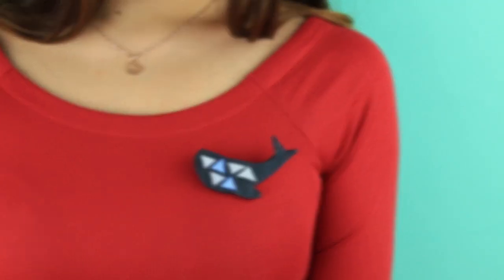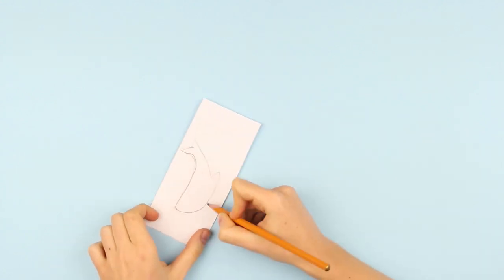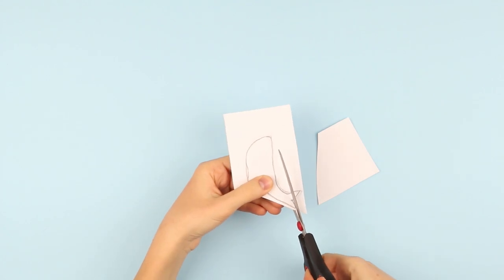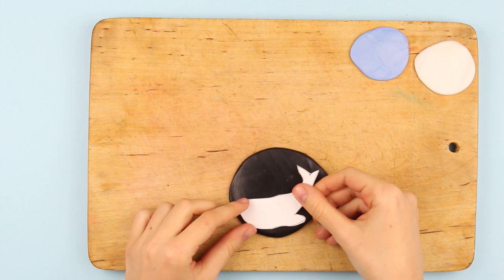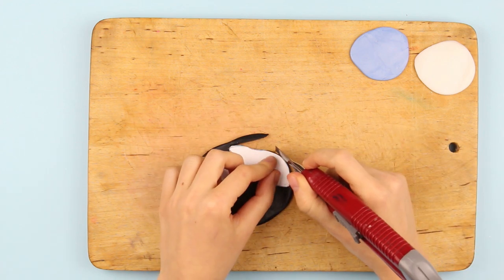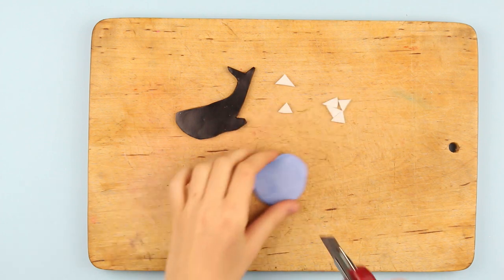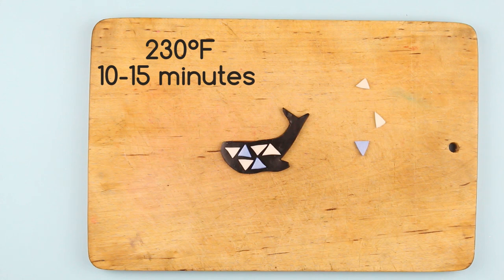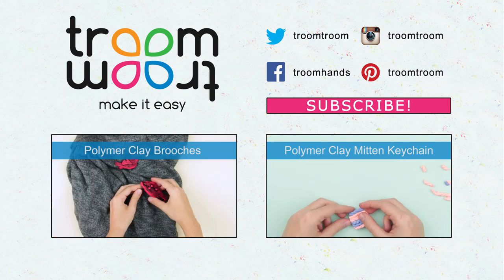DIY Polymer Clay Whale Brooch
How to make polymer clay brooch. In our jewelry tutorial we'll show you how to make handmade whale brooches. This original minimalism style DIY whale brooch will embellish your outfit or a handbag!